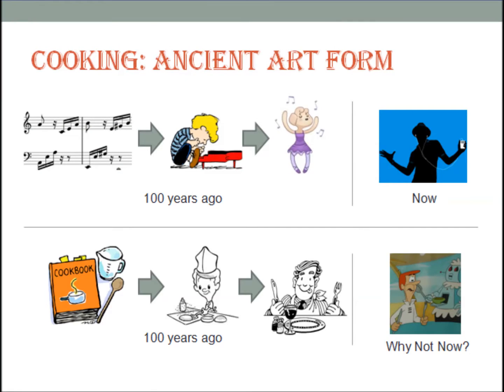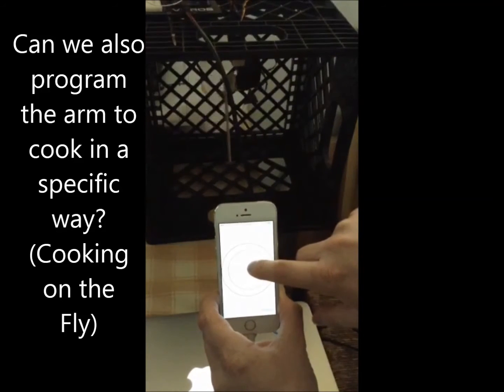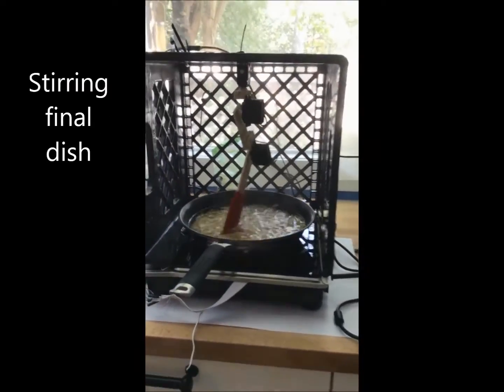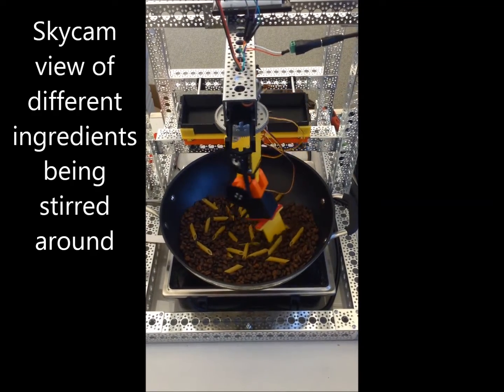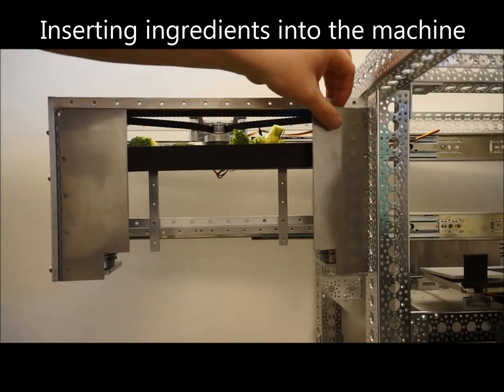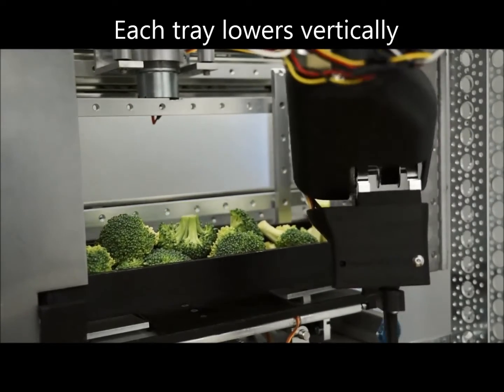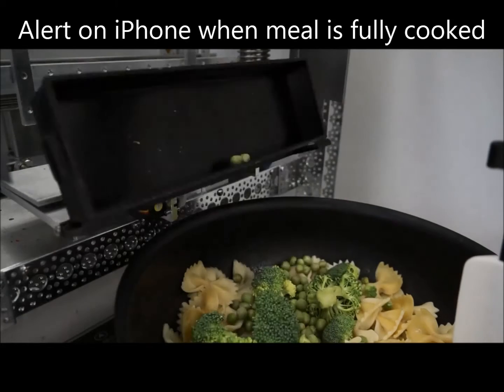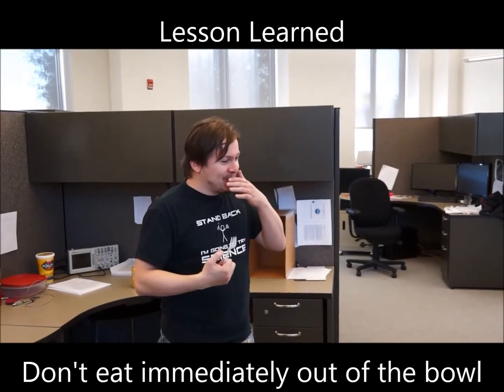Automated Cooking Using Robotics (Keurig for cooking food)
Please follow us (twitter @SerenetiKitchen) or visit us We will change the way we eat healthy, wholesome, good food!